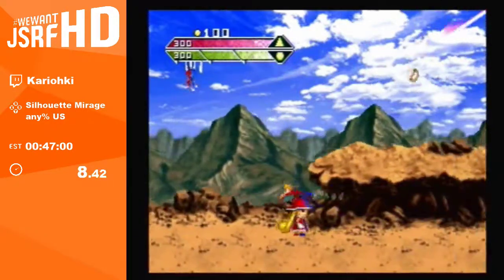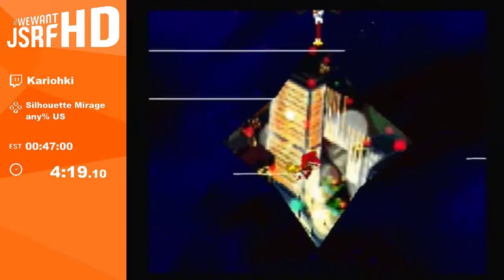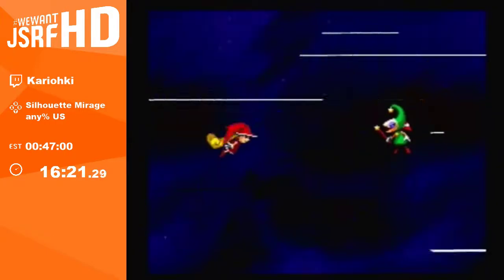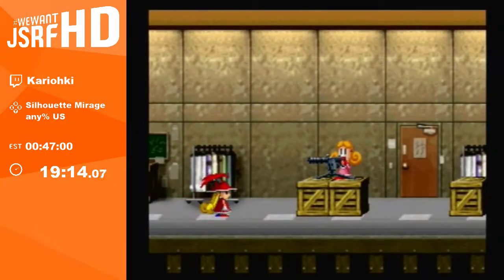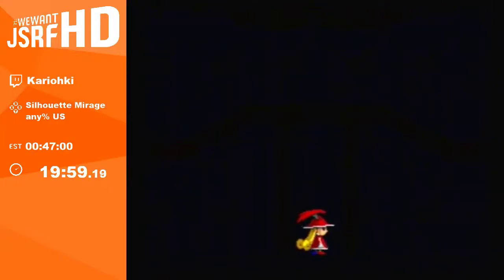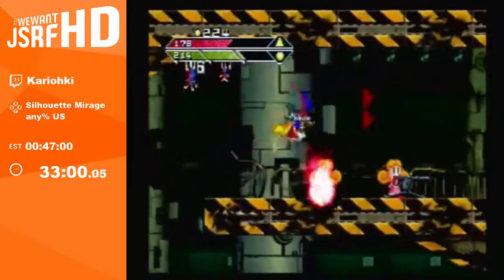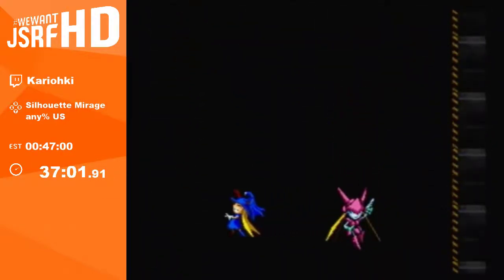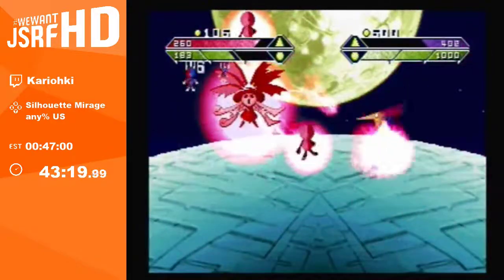WWJSRFHD4 - Silhouette Mirage : Any% US by Kariohki